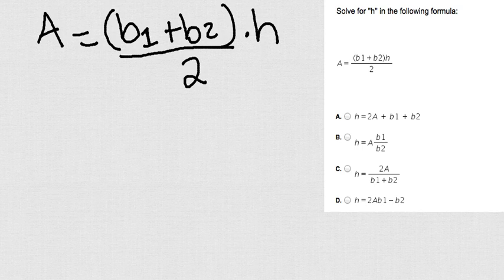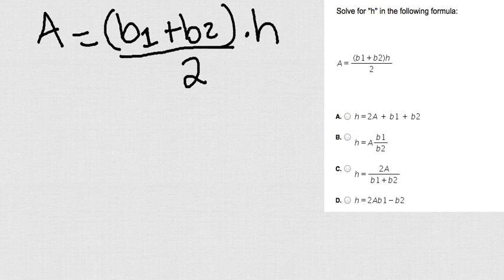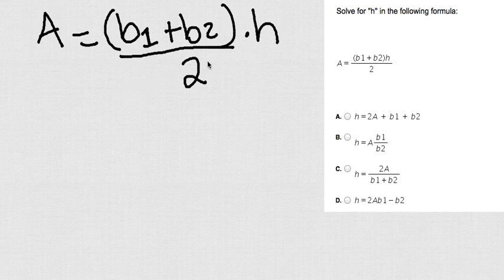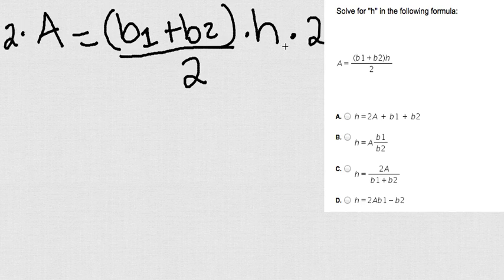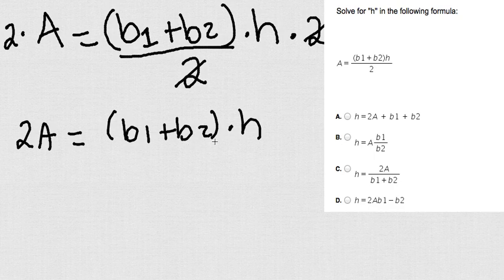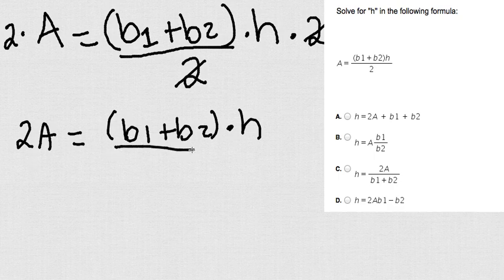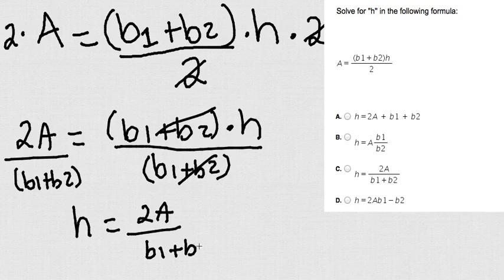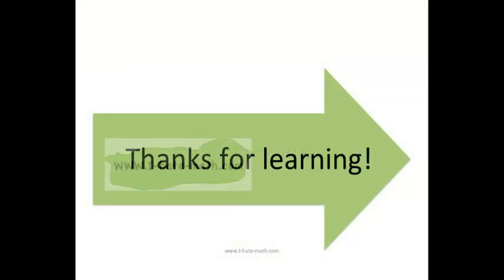Solving for H in the area trapezoid formula Pet test .mp4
Hi Guys, this video will teach you how to solve equations with letter such as the area of a trapezoid. for tutorials, quizzes, tutoring and more !